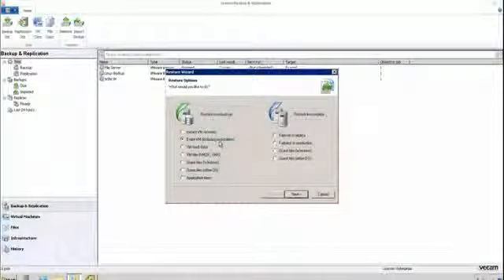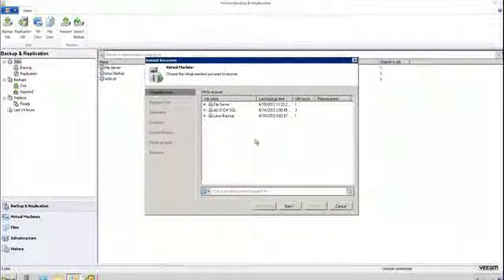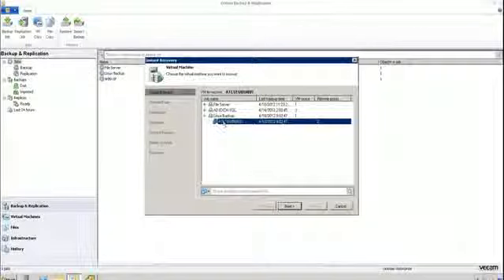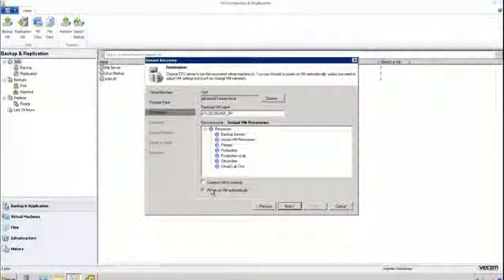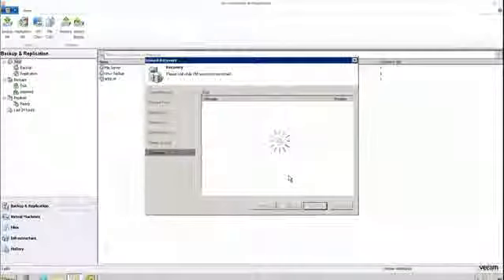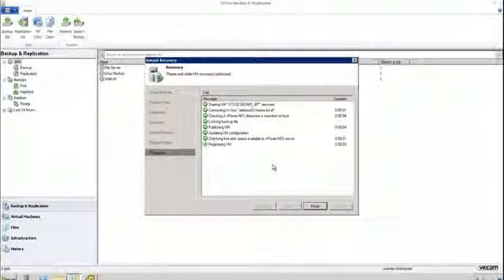Veeam Backup & Replication , Instant Recovery Feature